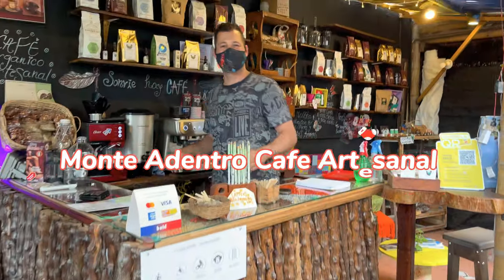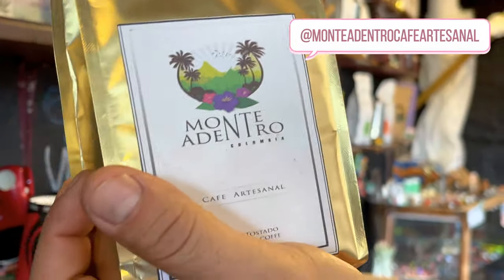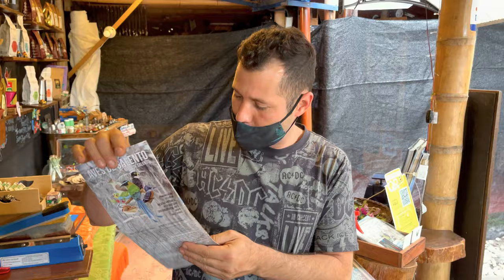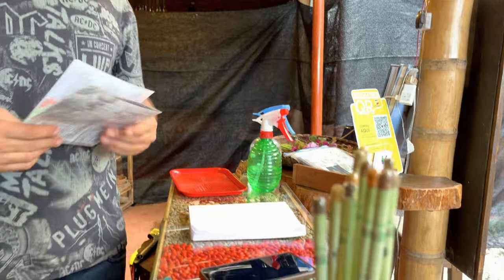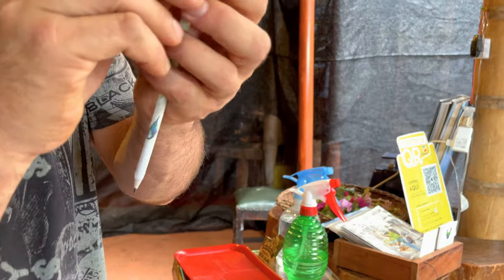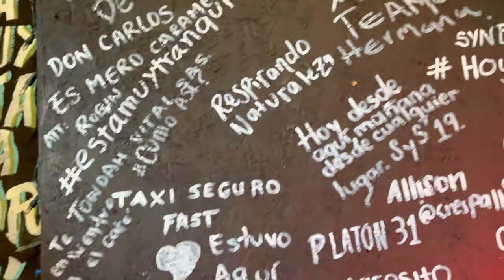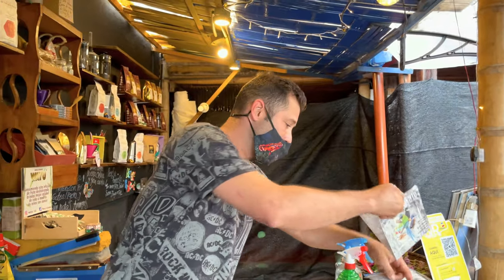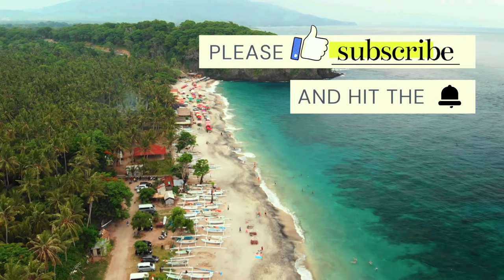Salento Quindio Coffee Travel Vlog | Colombia 🇨🇴 | Pereira 2021 [4K]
Colombia is the third country in the world to produce coffee, after Brazil and Vietnam. A large part of the country has the climate to grow coffee with rich volcanic soil and a substantial rainy season. There are many large-scale farms as well as small commercial farms with a real emphasis on quality. In the heart of Quindío, Salento is a small town which has preserved its misty mountain charm.

It was my luckiest day to have met Carlos Zafra from Monte Adentro Artesanal Coffee Shop, not only he's a local coffee maker, but he's a book published bird watcher, and a local tour guide!

If you are planning to visit Bogota, Medellin or Cali in Colombia, Salento, Quindio is a MUST stopover location, regardless if you're a coffee lover or not, this little charm town will melt your heart!

If you needed a local tour from bird watching to coffee plantation, you can contact

🥘 New York City Food Hunt 🥘

🇲🇽 Mexico 🇲🇽

💶 Europe 💶